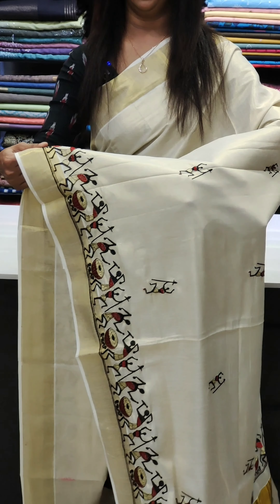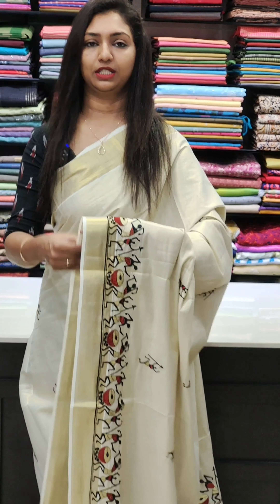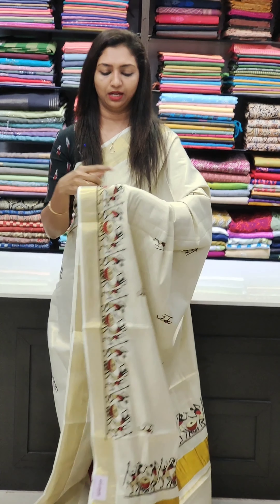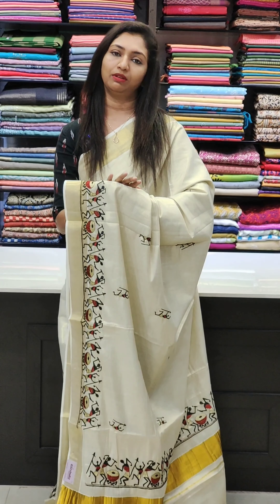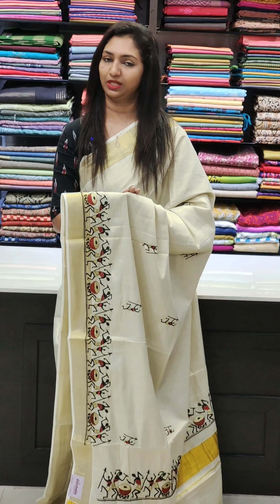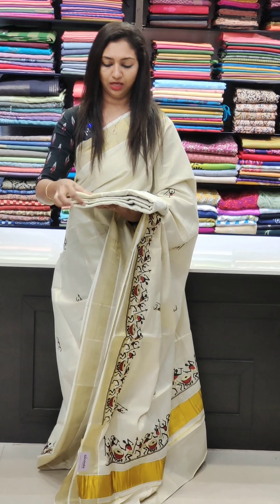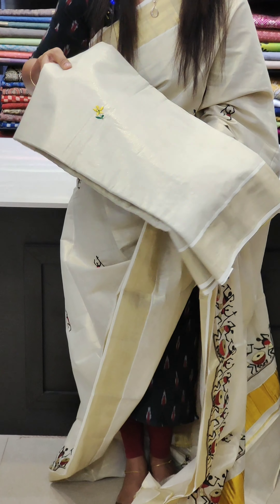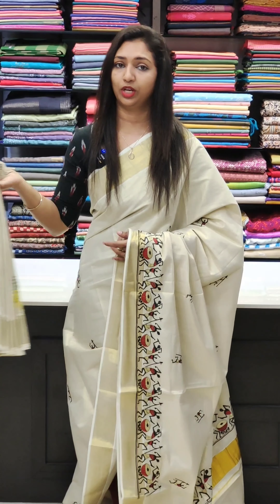VISHU SAREES WHATSAPP BOOKING : 80755 11533